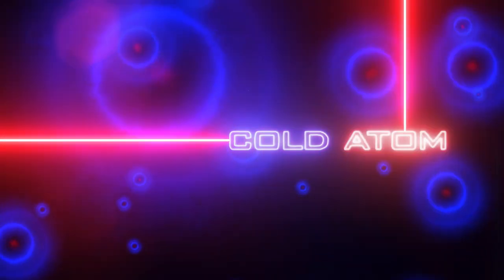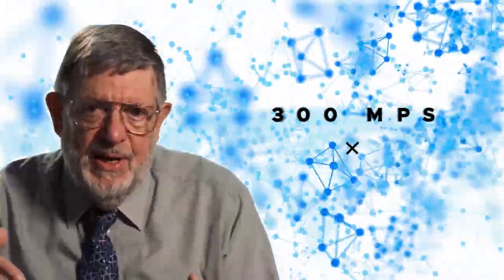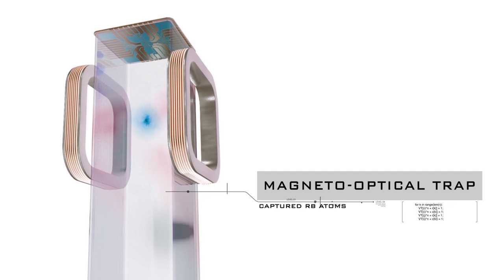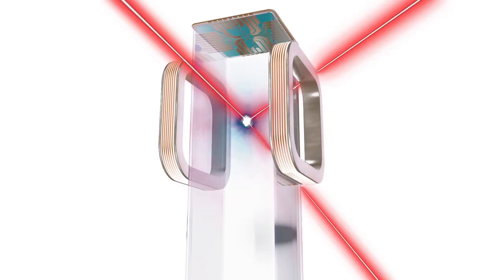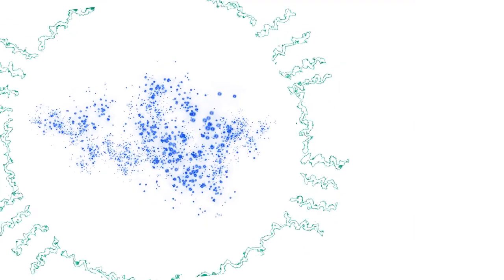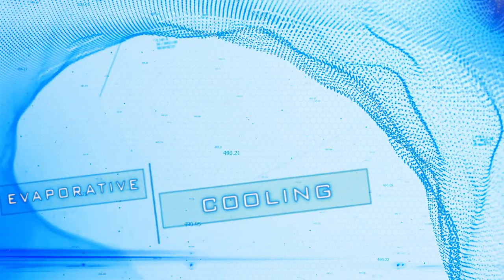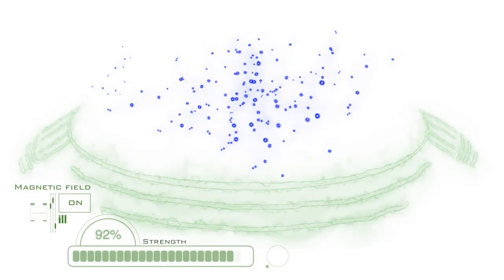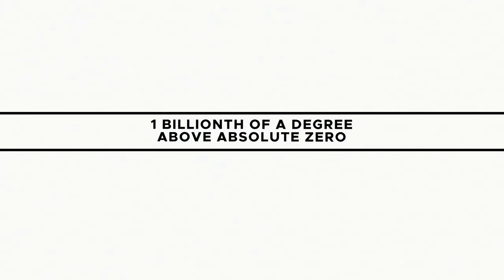A Recipe for Cooling Atoms to Almost Absolute Zero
NASA’s Cold Atom Lab aboard the International Space Station cools atoms down to a billionth of a degree above absolute zero, or the temperature at which atoms should stop moving entirely. Nowhere in the universe are there atoms that reach this temperature naturally. But how do scientists accomplish this feat? It’s a three-step process that starts with scientists hitting the atoms with precisely-tuned lasers to slow them down.

The colder atoms are, the slower they move, and the easier they are to study. Ultracold atoms can also form a fifth state of matter, called a Bose-Einstein condensate (BEC). Learning about the fundamental properties of atoms has laid the foundation for technologies that most of us use every day, such as computers. As the first ultracold atom facility in Earth orbit, Cold Atom Lab is opening up new avenues for investigation. You can learn more about Cold Atom Lab